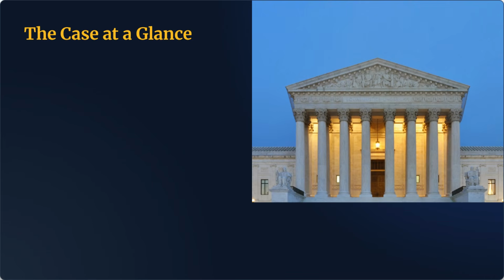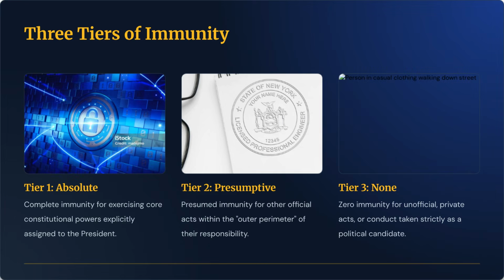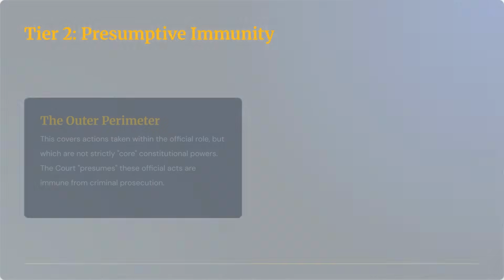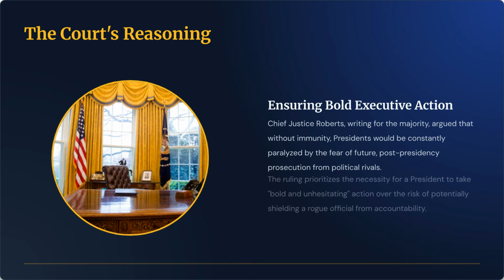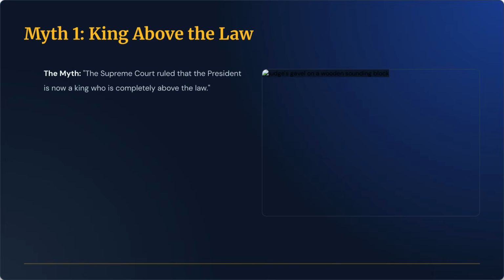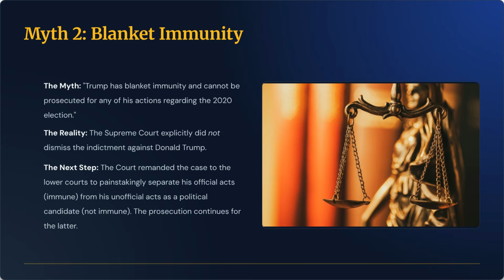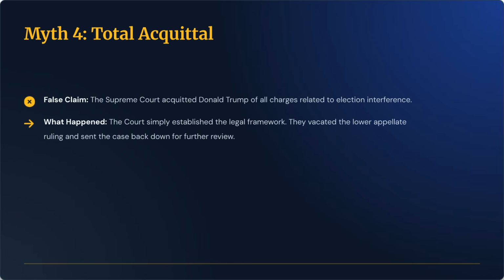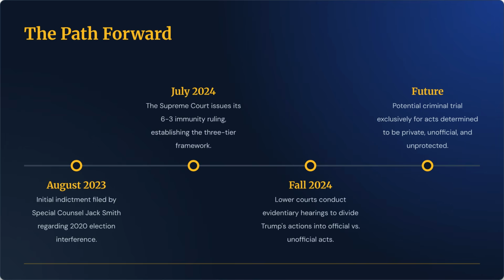The Supreme Court Immunity Ruling Explained.